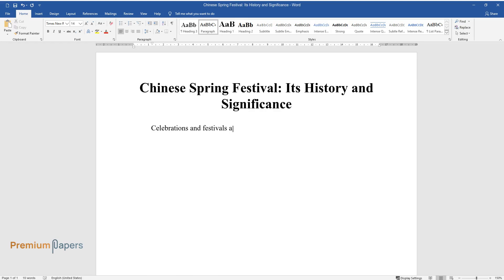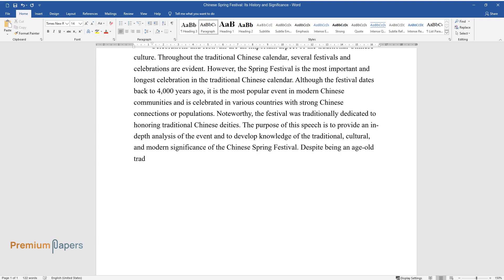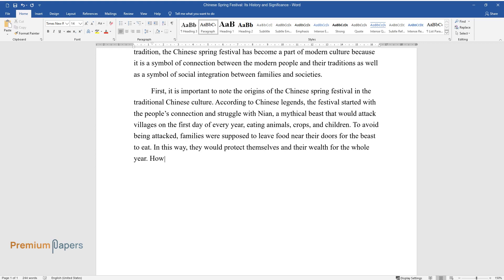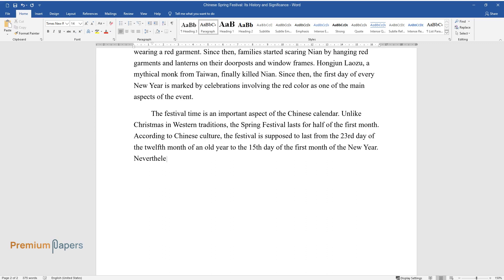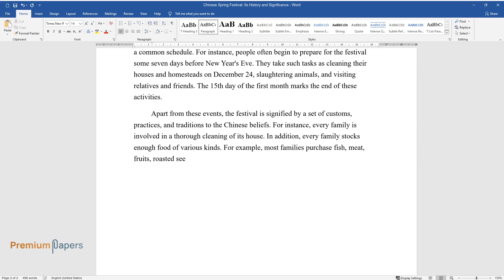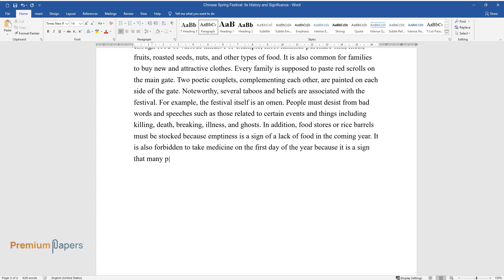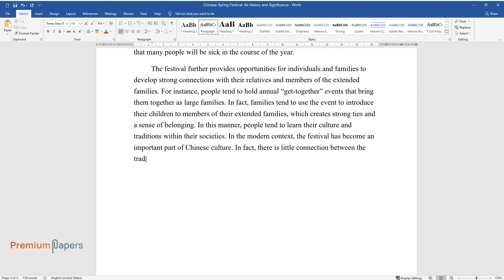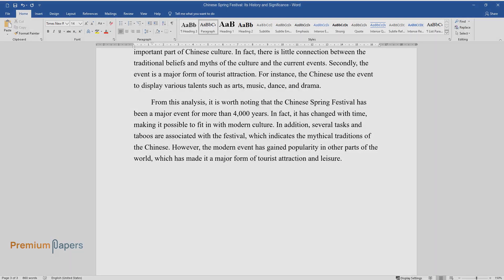Chinese Spring Festival: Its History and Significance - Essay Example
📝 Essay description: Throughout the traditional Chinese calendar, several festivals and celebrations are evident. However, the Spring Festival is the most important and longest celebration in the traditional Chinese calendar.

ℹ️ Subjects: Entertainment & Media
ℹ️ Words: 889
ℹ️ Pages: 4

📚 Reference list:
Ahmad, Zamri and Simon Hussain. “KLSE Long Run Overreaction and the Chinese New‐Year Effect.” Journal of business finance & accounting 28.1‐2 (2001): 63-105. Print.
Flanagan, Alice K. Chinese New Year. New York, NY: Compass Point Books, 2012. Print.
Qian, Wang, Mohammed Abdur Razzaque and Kau Ah Keng. “Chinese cultural values and gift-giving behavior.” Journal of Consumer Marketing 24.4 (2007): 214-228. Print.
Welch, Bjaaland. Chinese New Year. London, UK: Oxford University Press, 2010. Print.